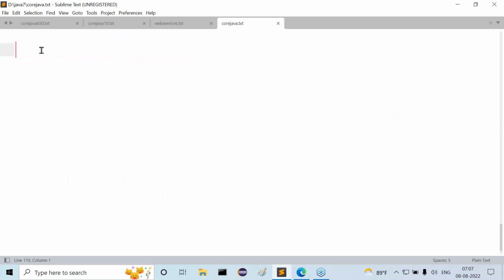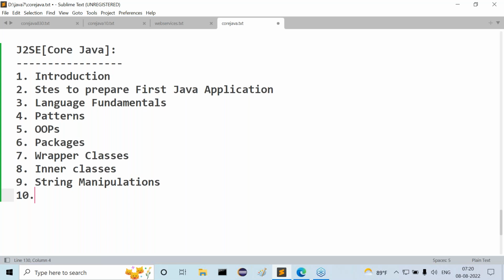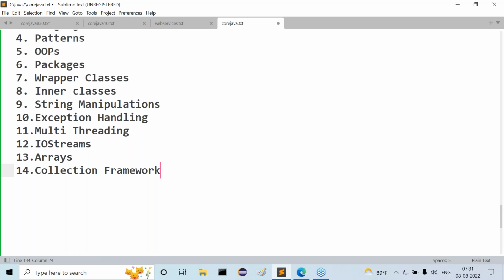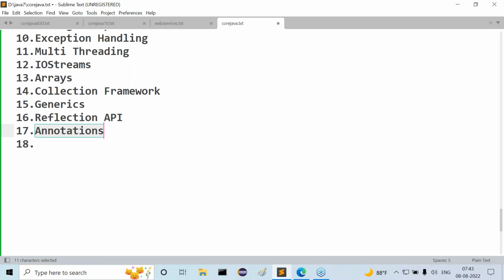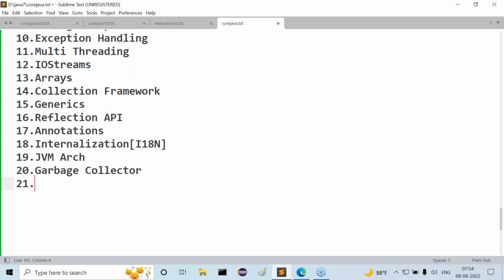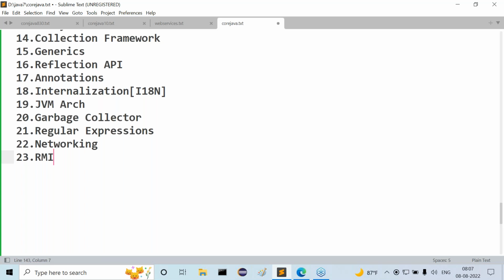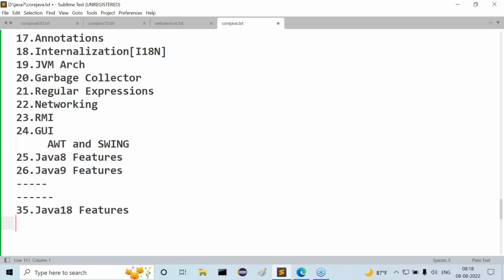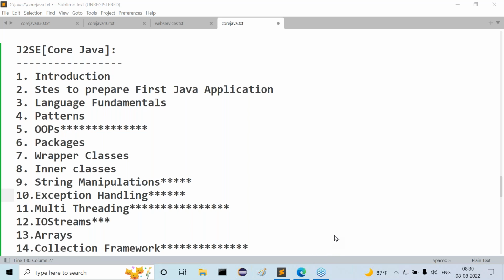FULL STACK JAVA tutorials || Session - 3 || by Mr. Nagoor Babu On 08-08-2022 @7AM IST